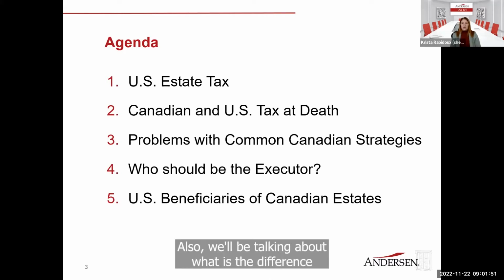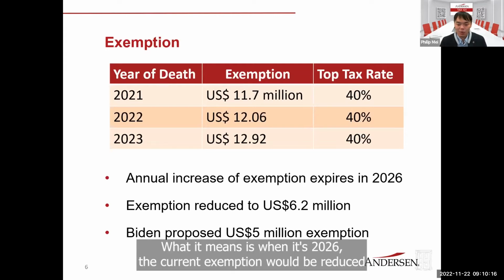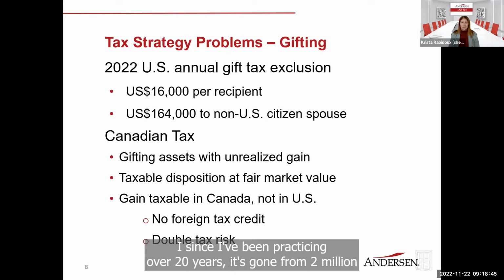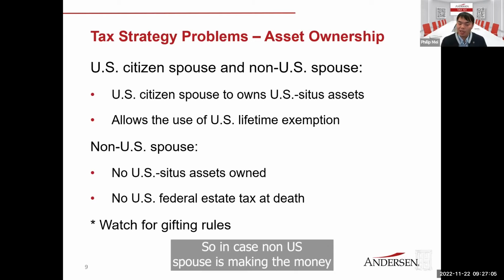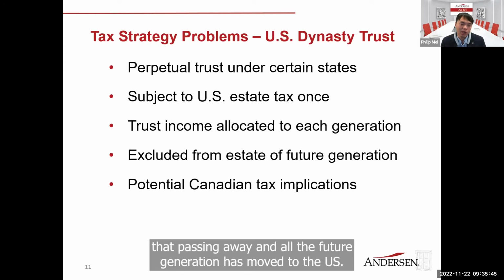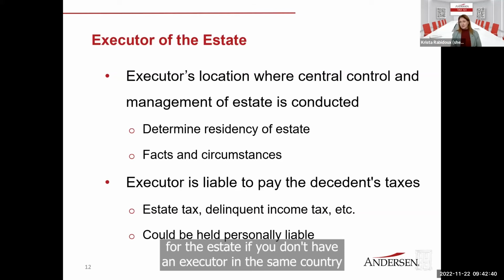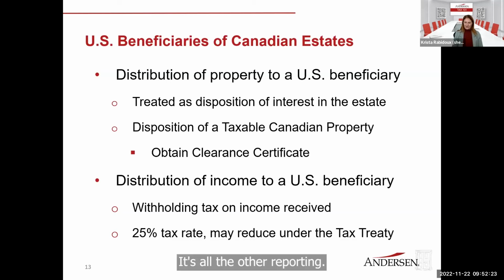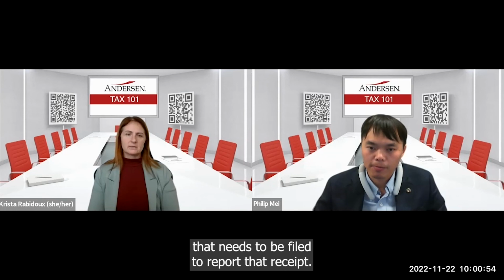Webinar Replay – Estate Planning for U.S. Citizens Resident in Canada: Tax 101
Watch Krista Rabidoux and Philip Mei review tax implications regarding estate planning for U.S. citizens resident in Canada.

Topics on the Agenda:
• U.S. Estate Tax
• Canadian and U.S. Tax at Death
• Problems with Common Canadian Strategies
• Who Should be the Executor
• U.S. Beneficiaries of Canadian Estates

This webinar highlights relevant tax issues regarding estate planning for U.S. citizens resident in Canada. It does not constitute tax advice.